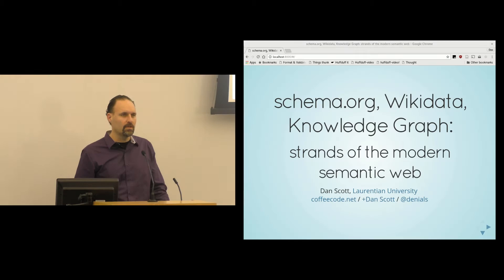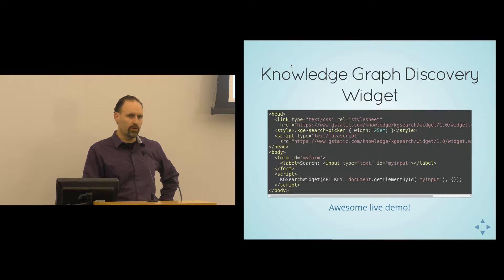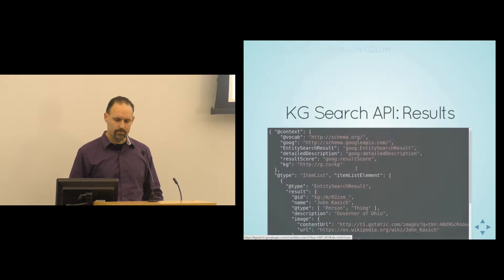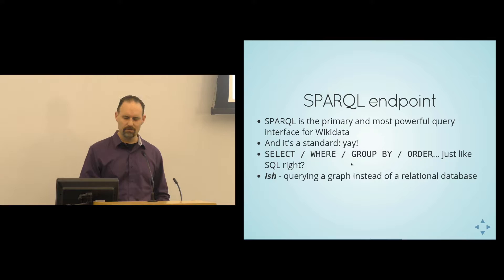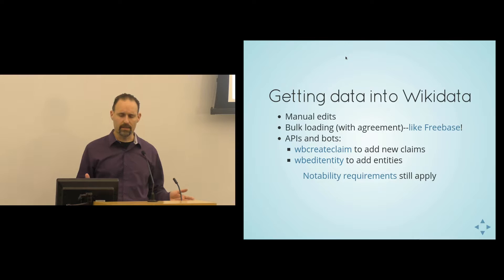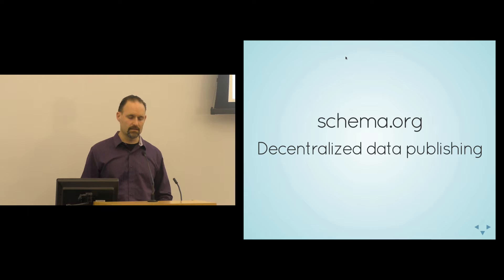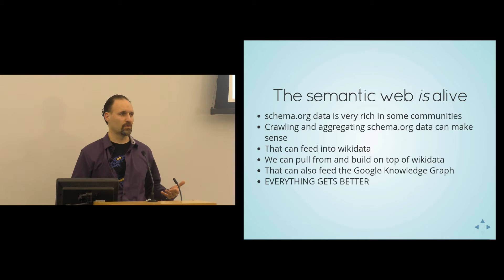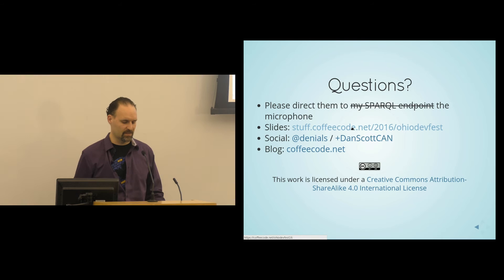Strands of the modern semantic web: schema.org, Wikidata, and the Knowledge Graph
schema.org enables website makers to publish data that can be understood by machines as well as humans. Wikidata has 25 million data items openly available for reuse. The structured data in Google's Knowledge Graph, which builds on Wikidata and schema.org data, is available to you through the Search API. Learn how the modern semantic web is evolving, and how you can take advantage of it.